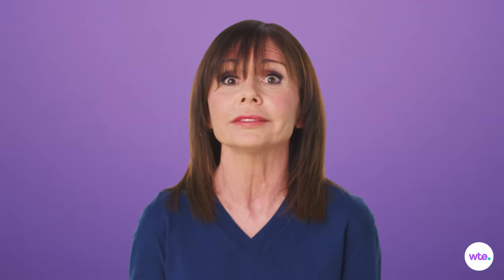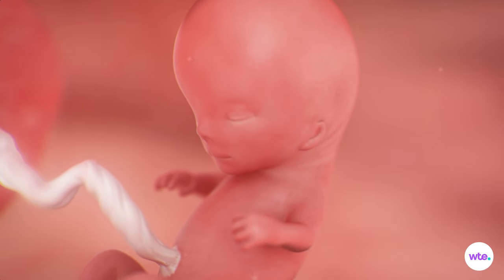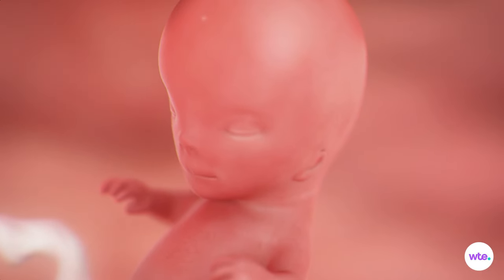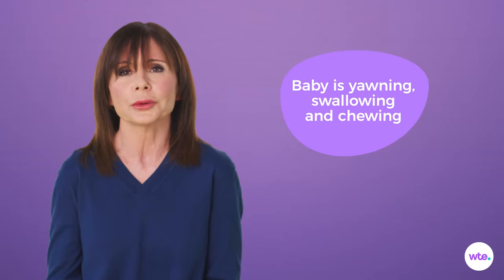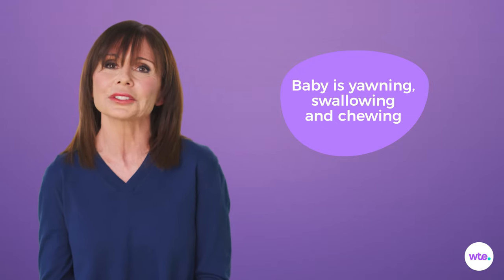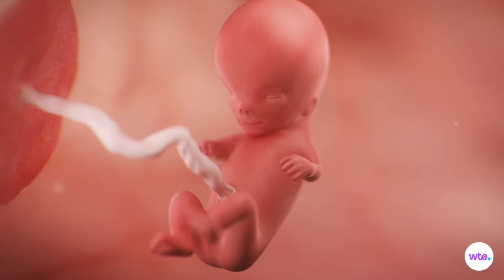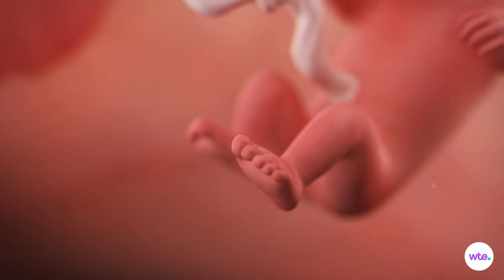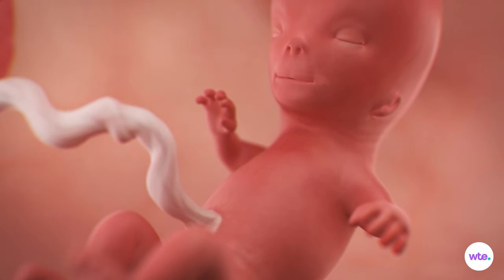11 Weeks Pregnant - What to Expect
See your strawberry-sized fetus develop distinct features such as ears, nasal passages, and a tongue and palate.

Transcript:

Your baby is just over 1 ½ inches long now, and weighs about a quarter of an ounce. That's about the size of a strawberry or a little caterpillar, though your little bug is not quite as fuzzy and certainly more human in appearance.

At week 11, your baby's torso is starting to lengthen out to better match that disproportionately large head. A head, by the way, that now has some distinctly human features. With ears now sculpted into their final shape, open nasal passages on the tip of the nose, and a tongue and palate in the mouth. Behind those little lips, your baby is practicing yawning, swallowing and chewing, prepping for hours of eating and chatting in the years to come.

Further down the body, hair follicles are sprouting head to toe, and nipples are now visible on the chest. Fingernail and toenail beds are developing, and nails will actually start forming within the next few weeks. Those nails are forming on 10 individual fingers and toes, which have recently separated from the webbed hands and feet of just a few weeks ago.

Do you have a frog in your throat? Persistent stuffiness perpetuated by pregnancy hormones can lead to postnasal drip. That's normal.